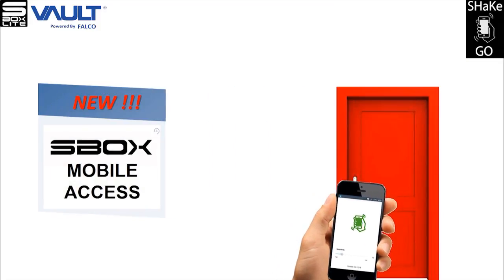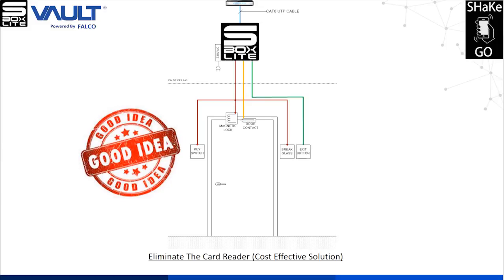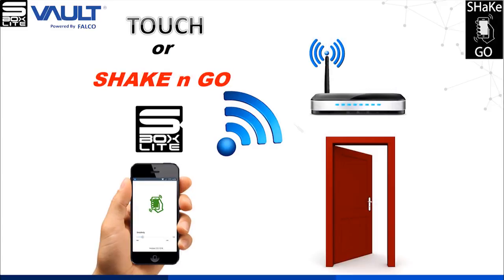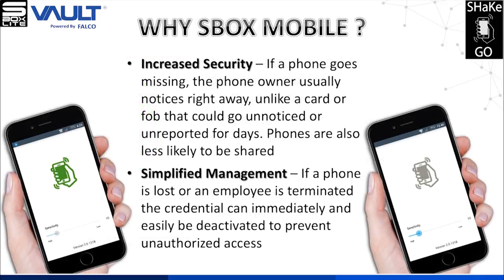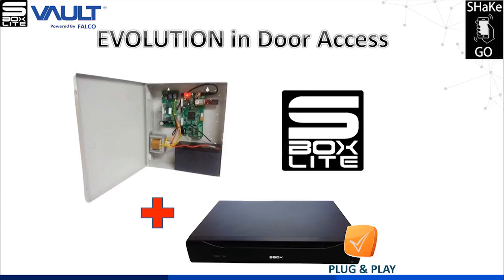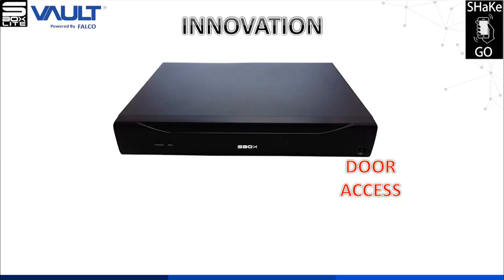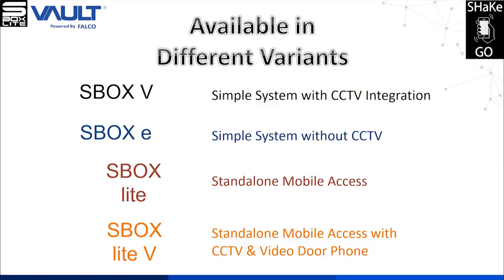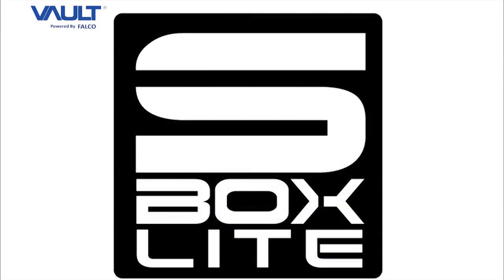Sbox Lite Presentation Slide (Vault)